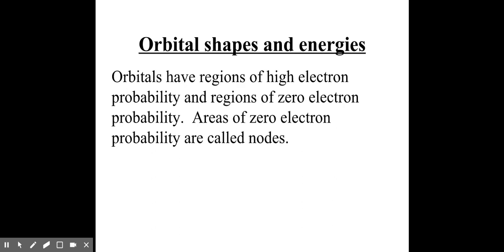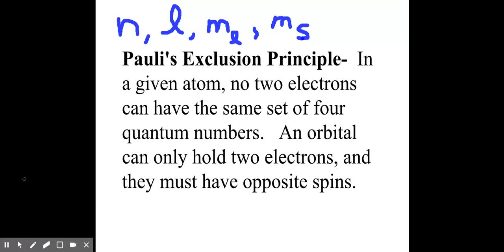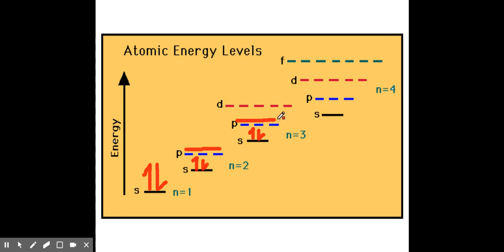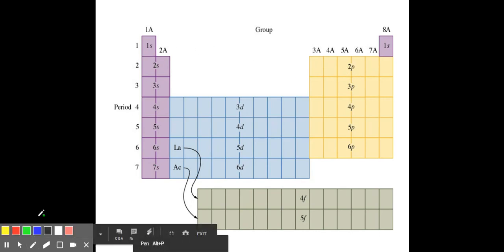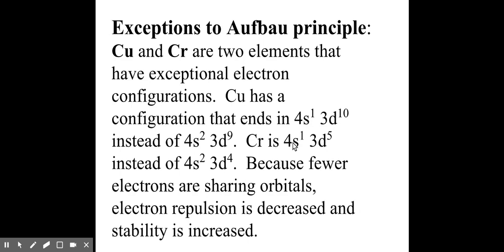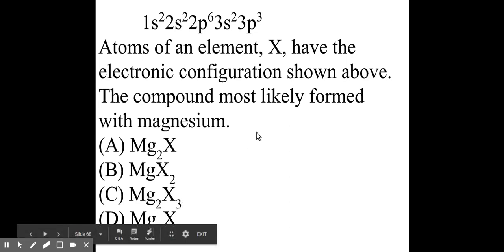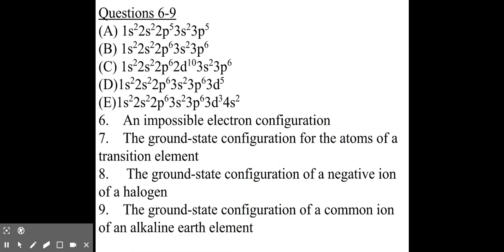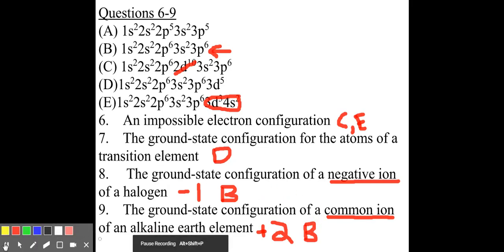AP 7.5 Orbital Shapes and Energies